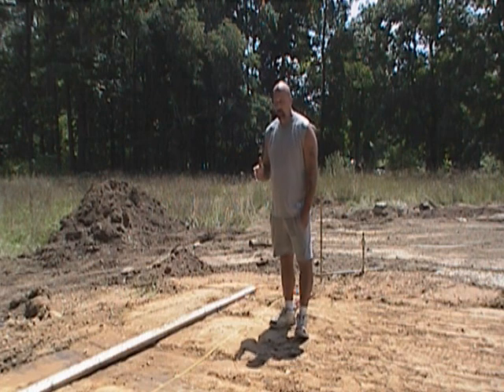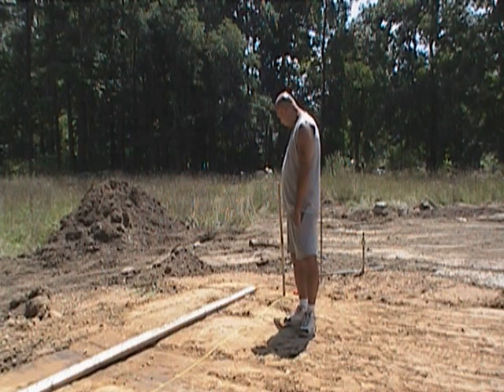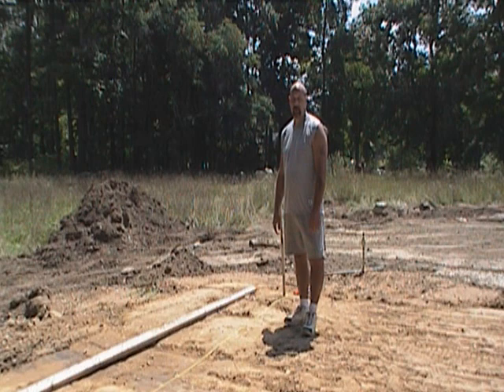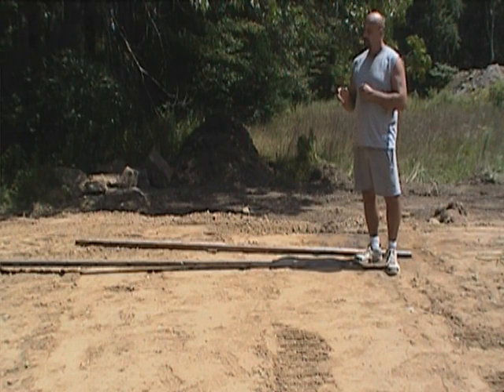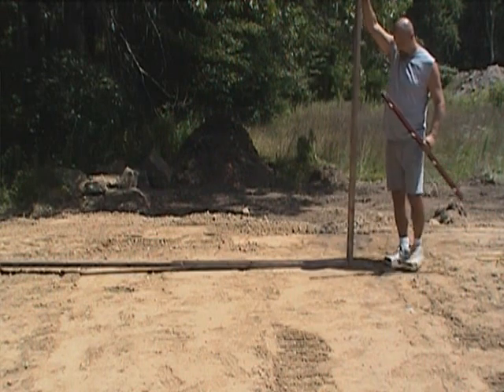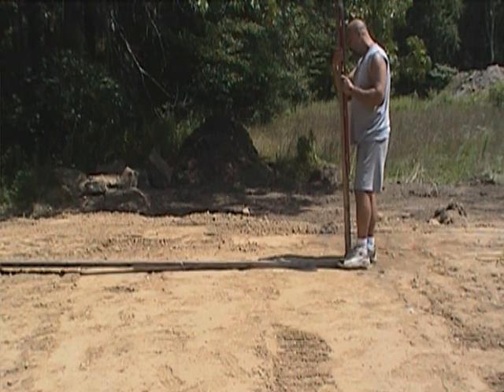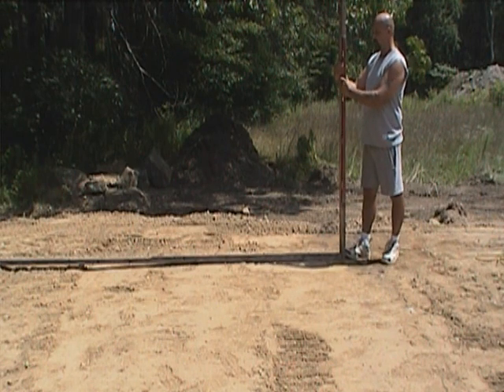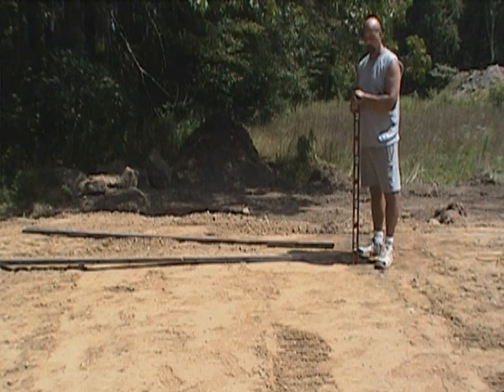solar orientation - solar noon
This video shows one method of determining true north south when orienting a solar building.